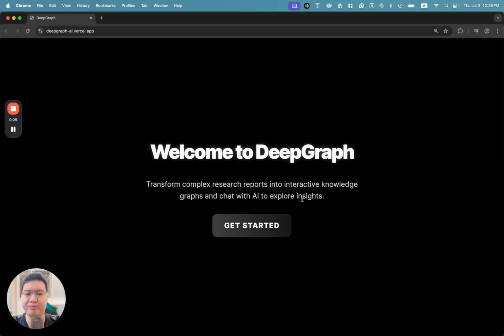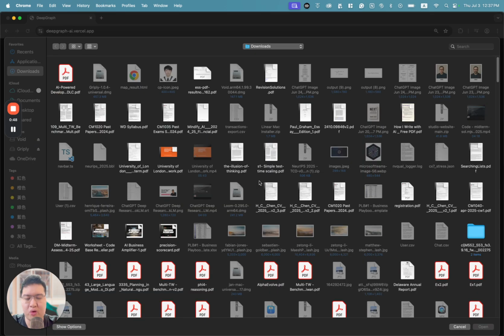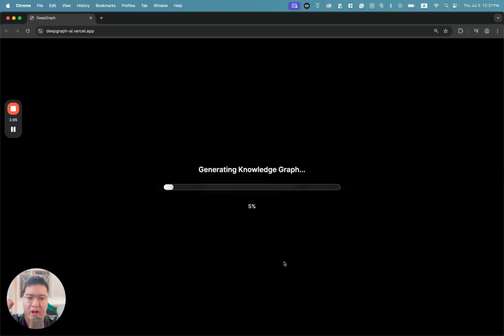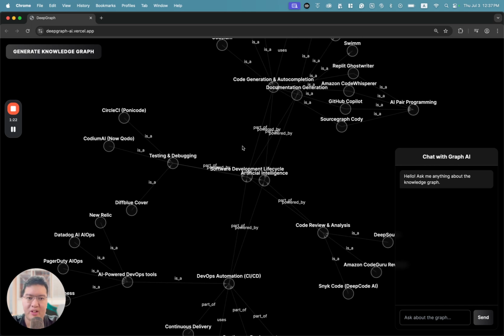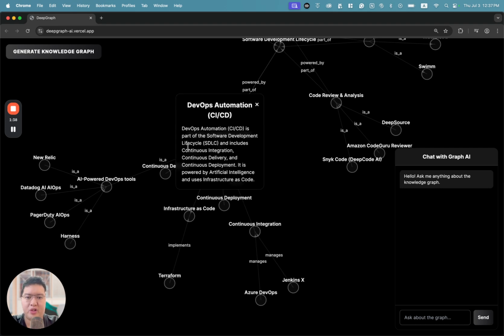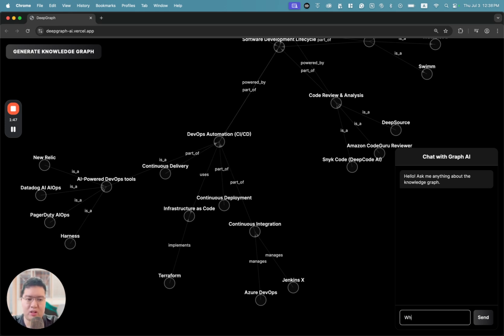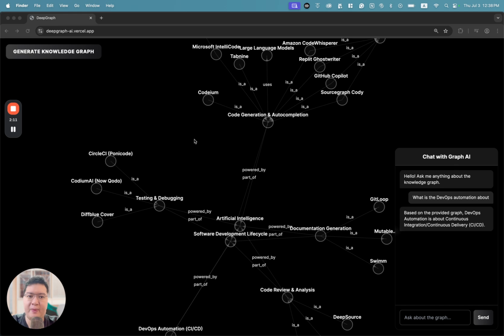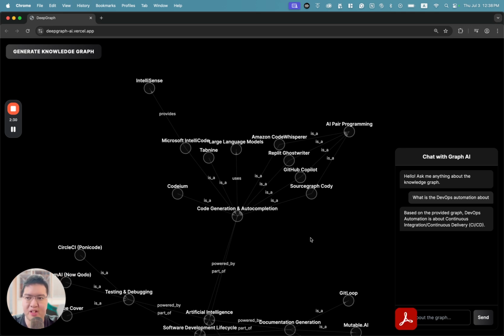Unlocking Insights: Meet DeepGraph - Your Free AI Tool for Creating Knowledge Graphs from PDFs!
Hi everyone! I'm Mark, a computer science student from Taiwan.

In today's video, I'm excited to introduce DeepGraph, a powerful new tool I've been developing to enhance your productivity and workflow.